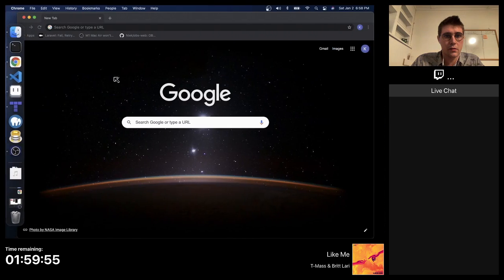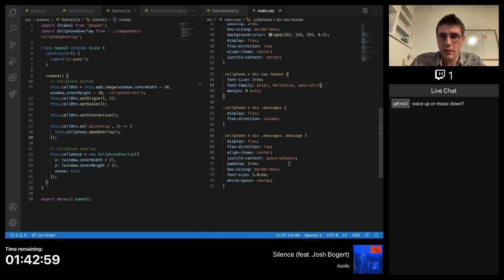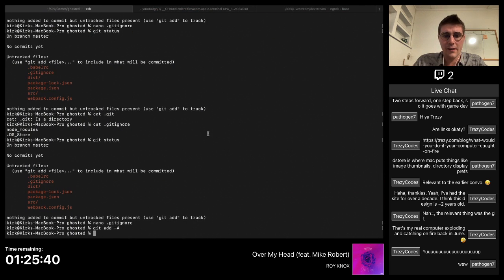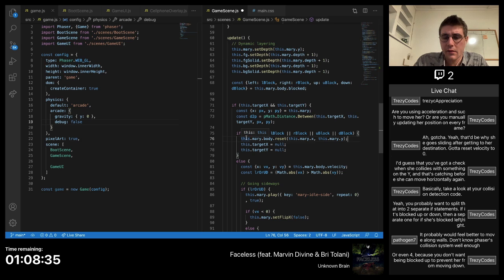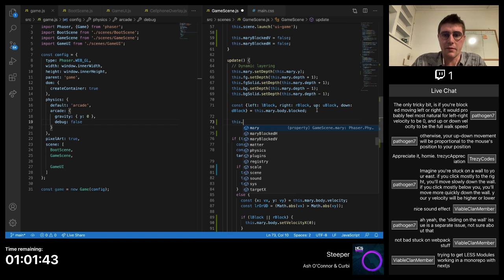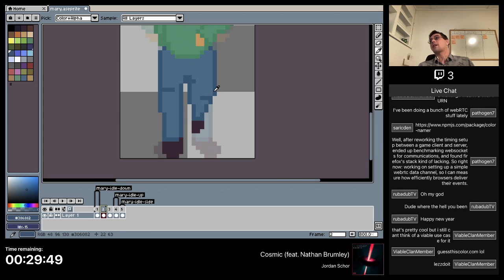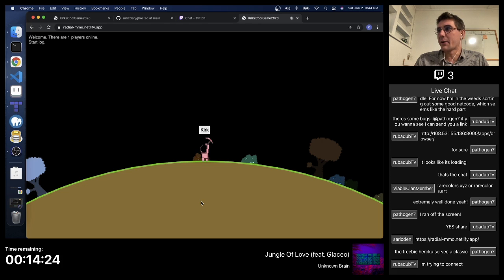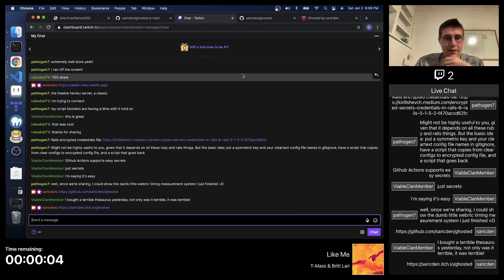Ghosted Devstream Ep. 3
Phone menu button and open/close function, fixed collision detection, and began work on the walk animation with some old friends! :)